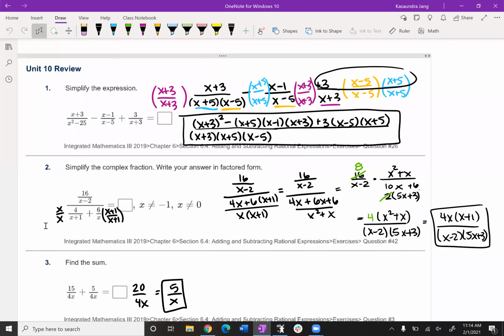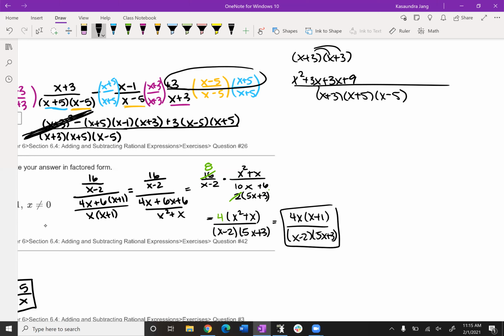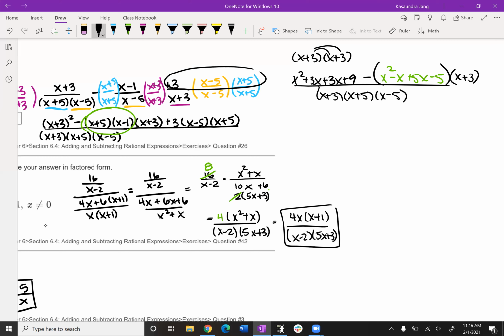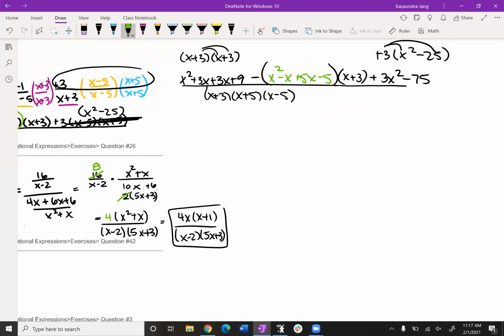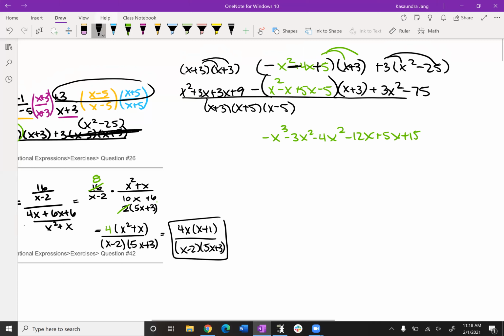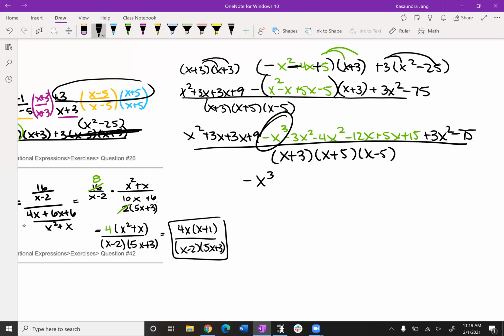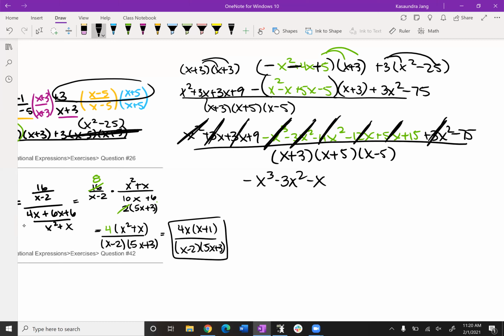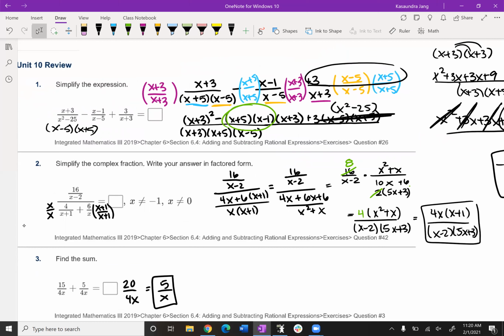Unit 10 Review #'s 1&2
This video adjusts problems 1 & 2 from the previous video.